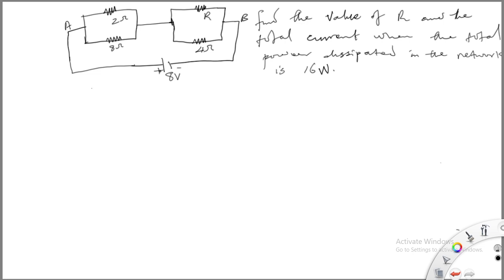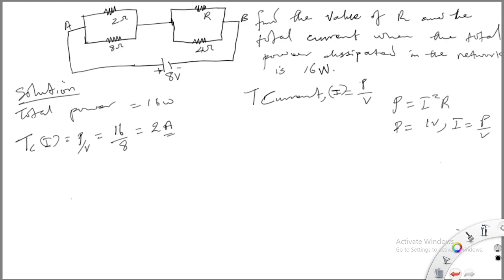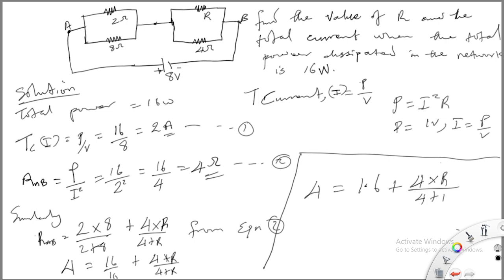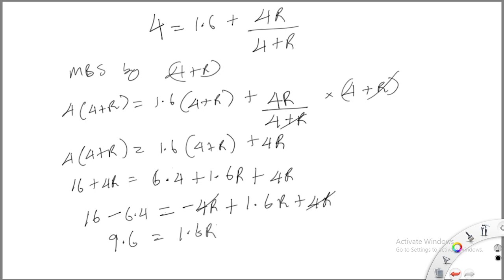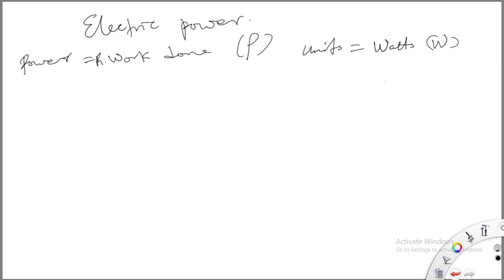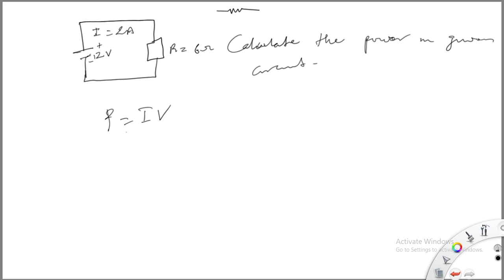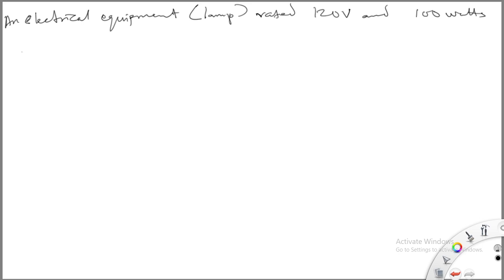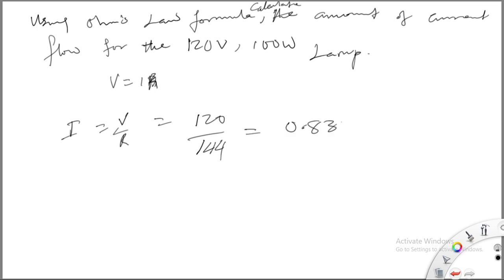Resistors in series and parallel circuits- Keeping it simple!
Unlock the secrets of resistor networks in DC circuits! In this video, we’ll walk through how to calculate total resistance for both series and parallel resistor configurations—and how to tackle mixed setups with step-by-step solved examples.

Whether you’re prepping for exams, brushing up on fundamentals, or teaching, this guide makes resistor calculations simple and intuitive.